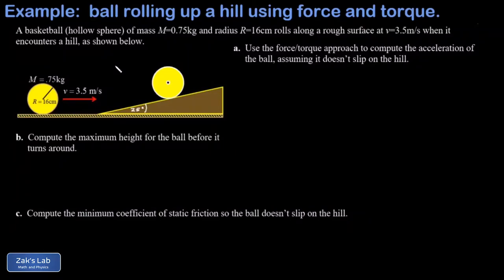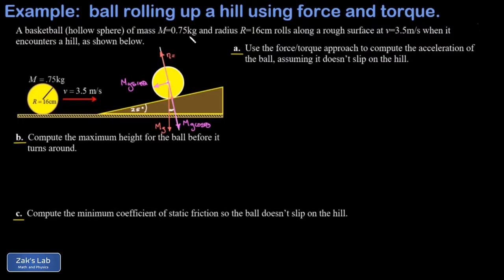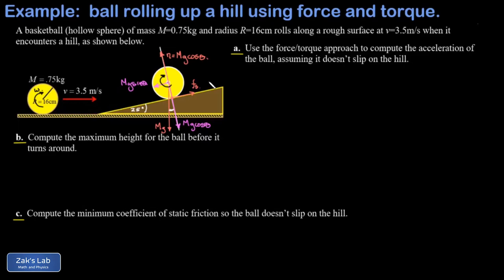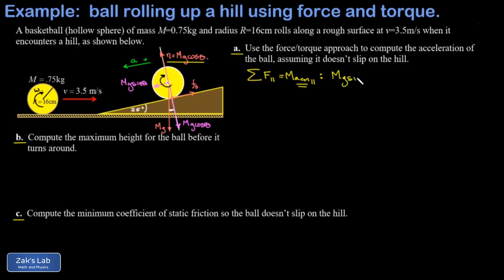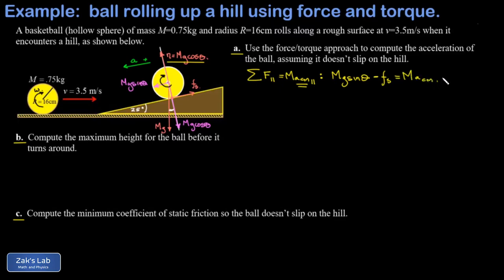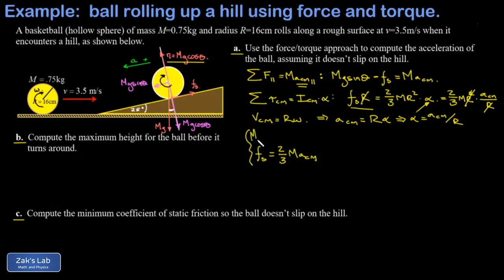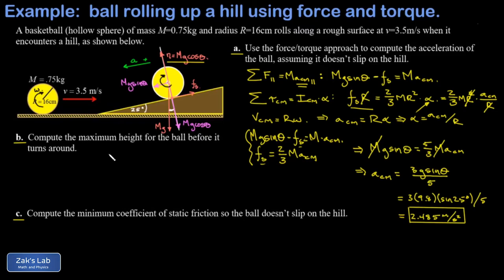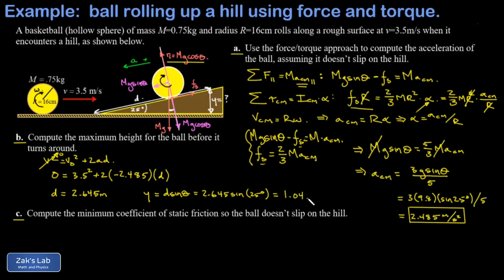Force and torque analysis ball rolling up a ramp: acceleration, friction coefficient, max height.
We use force and torque analysis for a ball rolling up a ramp to compute acceleration, the minimum coefficient of static friction required to roll without slipping and the maximum height the ball rolls up the ramp.

However, the other parts of the problem require using force and torque for the ball rolling up the ramp.  We diagram all the forces on the ball, including weight, normal force and friction force (the friction force points up the ramp which we argue by observing the angular acceleration of the ball as it slows down).  Next, we apply Newton's second law in the parallel direction and the rotational equivalent of Newton's second law:  tau=I*alpha to analyze the torque on the ball.  Friction is the only force exerting a torque on the ball, so this equation is fairly simple to write down.  We have to express the angular acceleration in terms of the center of mass acceleration, which we do by differentiating the formula for rolling without slipping:  v=r*omega, then solving for alpha.  Finally, we solve the system of equations by eliminating the friction force, and we obtain the acceleration of the ball.

To find the maximum height, we use 1D kinematics:  we have the acceleration and the initial velocity, and we quickly find "d", the rolling distance up the ramp.  We use trigonometry to figure out the maximum height.

Finally, we assume the static friction force is maxed out, so the static friction coefficient is at its minimum value to keep the ball from slipping.  We compute the normal force, and we go back to our original equations and compute the static friction force.  We divide friction force by normal force and obtain the coefficient of static friction.